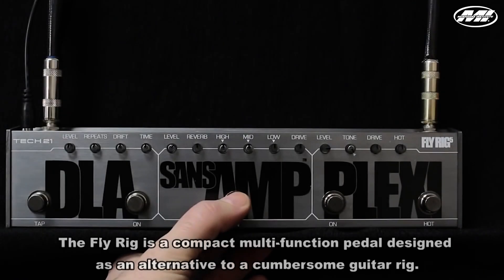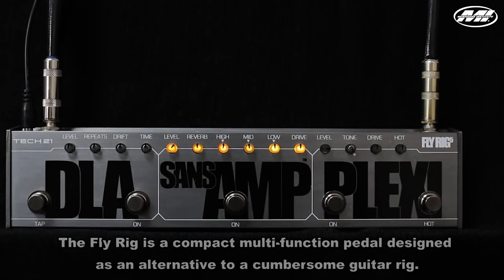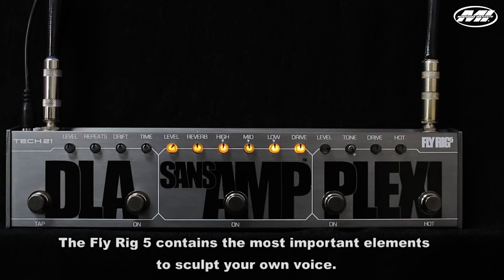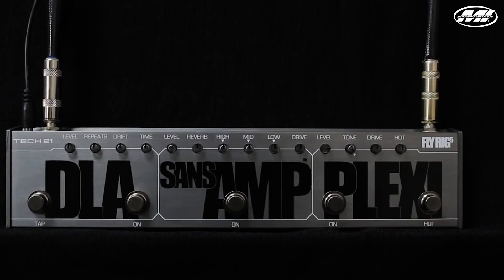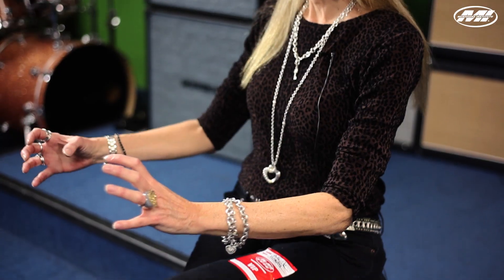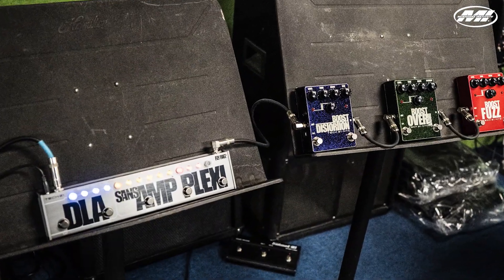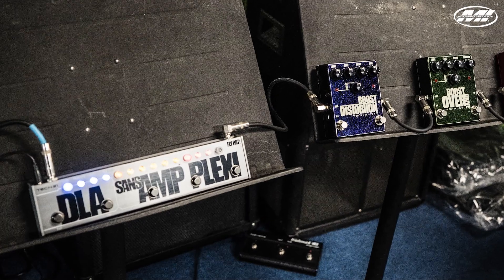Tech 21 Clinic at Musicians Institute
Get the inside skinny on tube amp emulators and the music manufacturing biz from Dale Kremens, Tech 21 Vice President. Tech 21 is known as the original creator of amp-modeling.

MI students got the opportunity to test drive an assortment of Tech 21 products and hear them professionally demonstrated. Among the most popular gear, the new FlyRig, a multipurpose, portable rig for players on the go.

Musicians Institute, in Hollywood, California, offers a comprehensive, hands-on education in contemporary music performance, recording, guitar making and music business. If you're serious about your music, your education, and your career, take a look around the site to see what MI has to offer, then contact us for more information about how we can help you reach your goals.